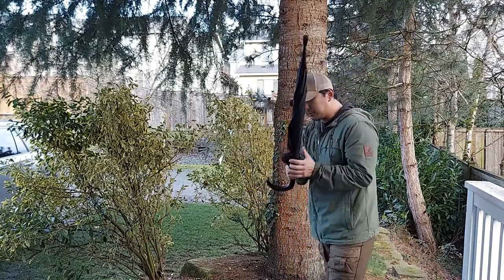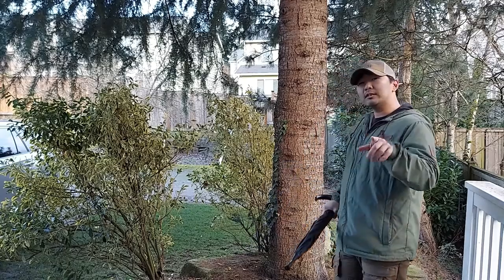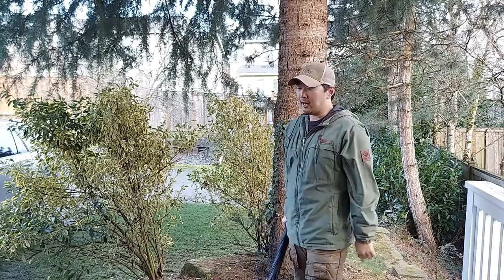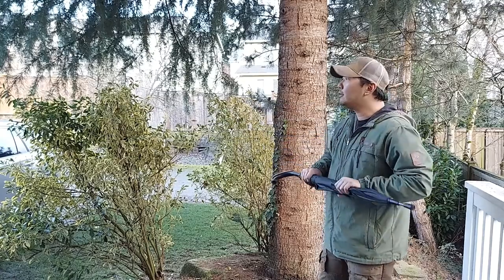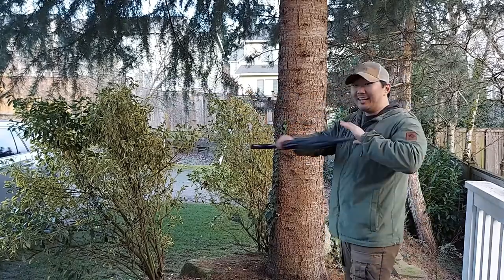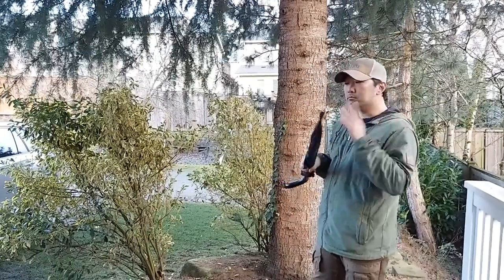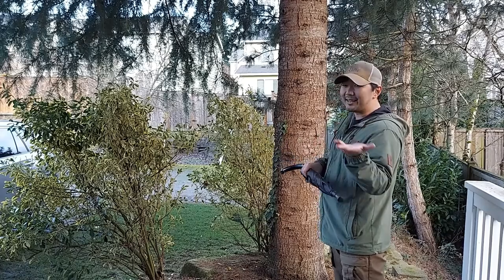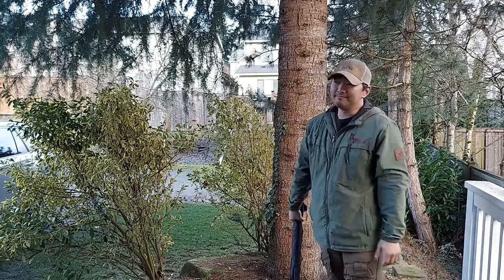Jee's Research for Knowledge Sake: Irish Stick Fighting with Unbreakable Umbrella! Hook End Kills!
Brief Clip on Irish Stick Fighting with Unbreakable Umbrella!   It Flows Nicely with Mr. Thomas Kurz's Unbreakable Umbrella!

Highly Recommend Mr. Kurz's Unbreakable Umbrella which We Floro Fighting Systems Instructor Use & Carry Every Day! Best of All; It's LEGAL!

NOTE: I AM NO WAY IN HELL AN EXPERT NOR AM I KNOWLEDGEABLE ON THIS MATTER SUBJECT OF IRISH STICK FIGHTING, at best it's just imitating Brothers of Mine who are studying & researching Doyle Irish Stick Fighting.   However, I find this method Very Neat & Interesting :)

FFS4LYF!

Guro Jee Choi
Floro Fighting Systems

Grand Master Raymond Floro, Floro Fighting Systems
For Direct Instruction & Distant Learning Online Courses